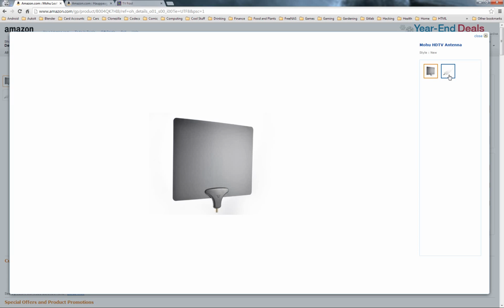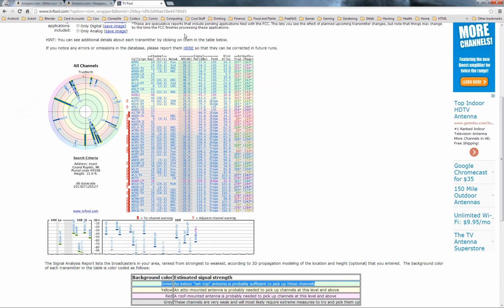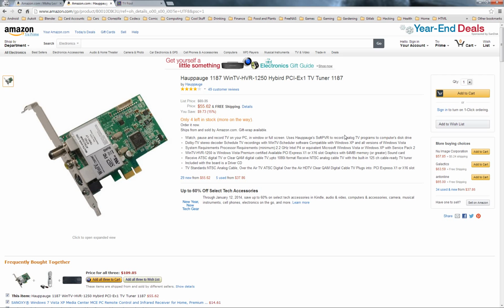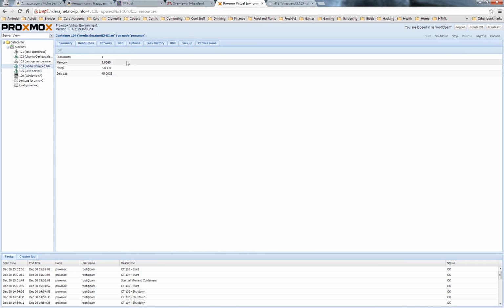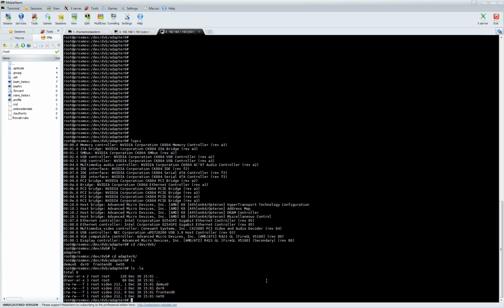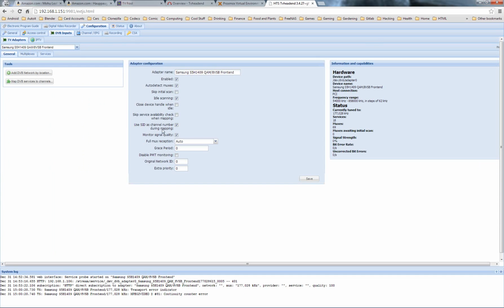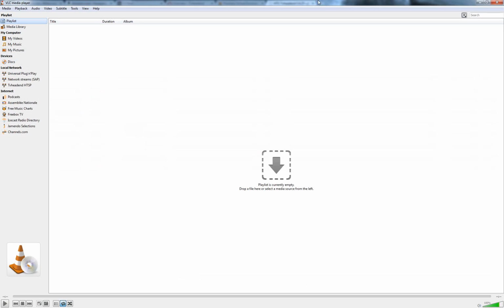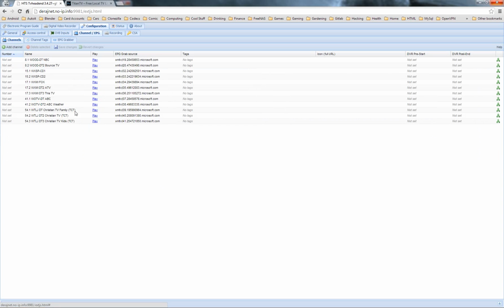Home DVR using OTA HD Channels (Part 1)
Using OTA HD signals, I will show you how to setup a home TV/DVR solution using tvheadend (linux) as a server and XBMC and VLC as clients.

Basic Breakdown of Topics:
Choosing antenna and PCI dvb hardware
Installing the hardware and configuring for Proxmox client
Installing and scanning for channels with tvheadend
Manually mapping services to channels with tvheadend

Hauppauge TV capture card:
Hauppauge 1187 WinTV-HVR-1250 Hybrid PCI-Ex1 TV Tuner 1187

If you want another card, might need to post on the forums to see if supported, cant find a list of supported cards...

Proxmox setup is from: 7:30-10:00